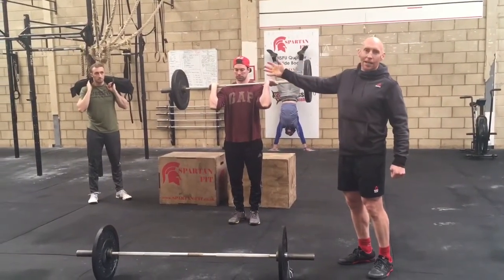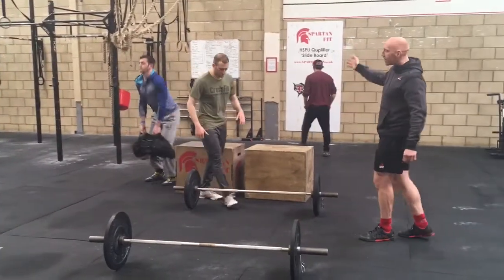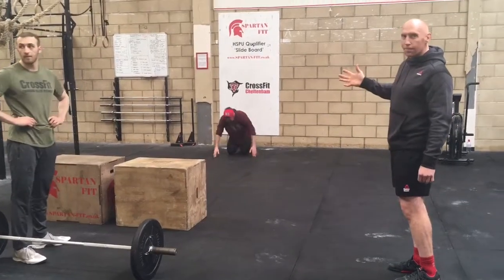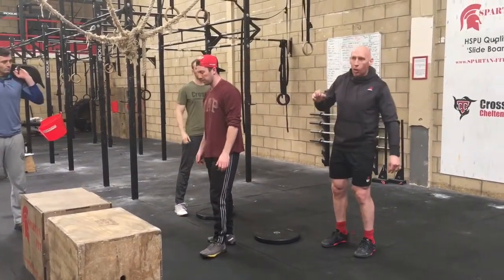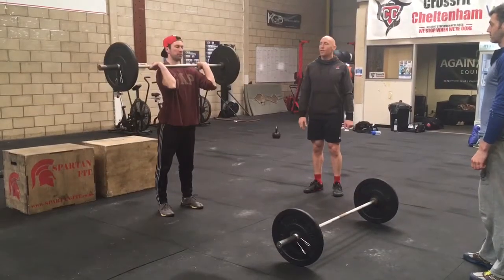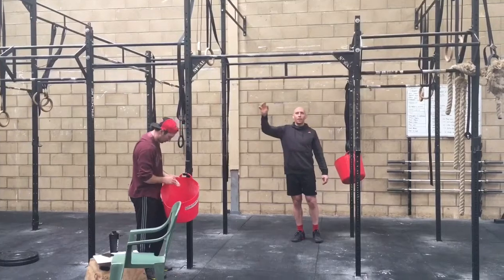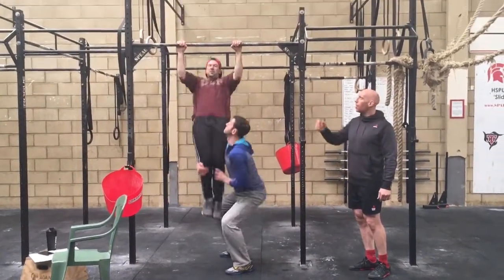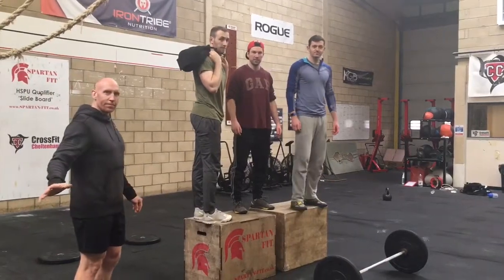CrossFit Cheltenham Same Sex Threes Throwdown 4th Feb 2017 WOD3 standards and flow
Complete the following for time while a sandbag 25/15kg is being held off the floor at all times:

50 Front rack lunges with barbell 42.5/30kg
(Reps will only be counted when one other athlete is in handstand or wall climb against the wall)

50 Synchronised plate ground to overhead 20/15kg for 2 athletes (the synchronised point is at the top of the press overhead)

50 Synchronised box jumps/step ups for 2 athletes 24/20" (the synchronised point is standing tall on the boxes)

50 Synchronised hang cleans 42.5/30kg for 2 athletes (the synchronised point is only at the top of the hang clean standing tall with elbows through)

10 Ring muscle ups or
30 Chest to bar pull ups (can be assisted by 1 athlete) or
60 Pull ups (can be assisted by 2 athletes)

1 Synchronised box step up 24/20" (all three athletes must finish standing on the 2 boxes)

Time cap: 10 minutes

Penalty for the sandbag touching the floor is 3 synchronised burpees

3-2-1-GO!!